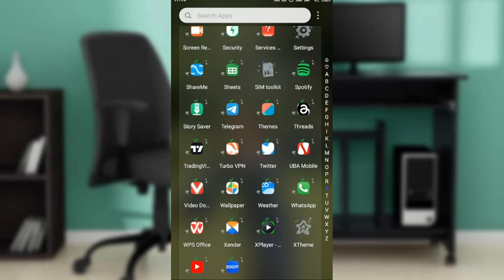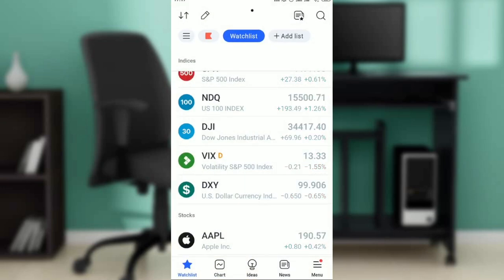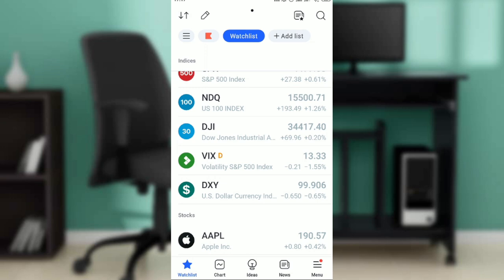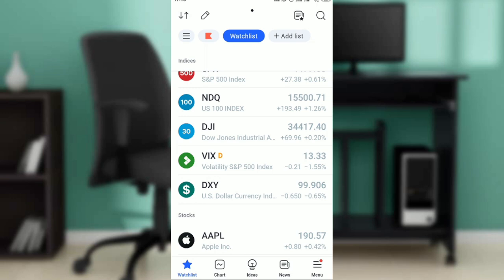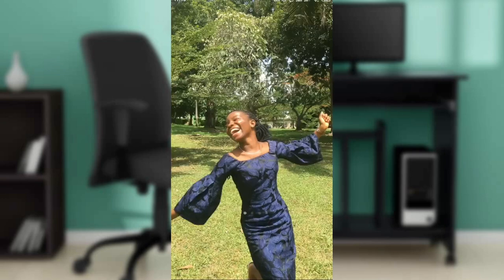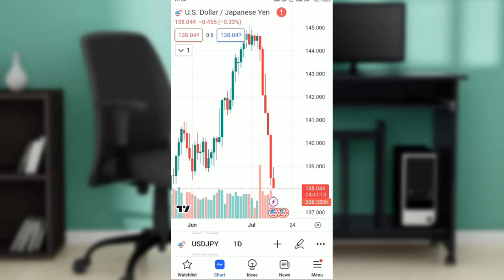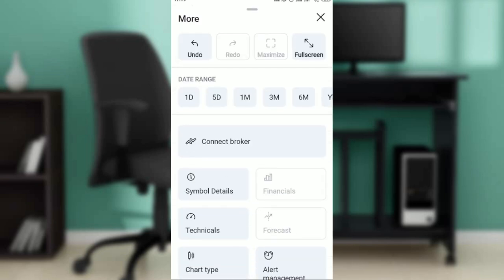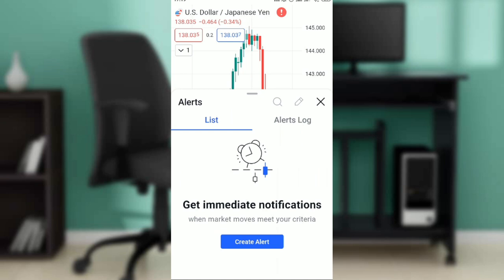How To Remove Alerts On Tradingview (Easiest Way)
Today we talk about How To Remove Alerts On Tradingview, so stay until the end of the video to see the full explanation.